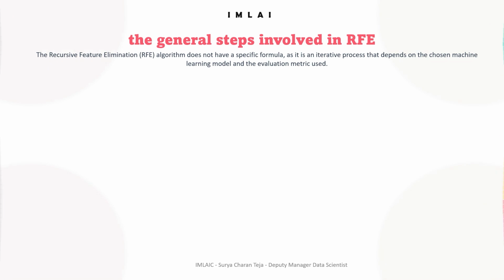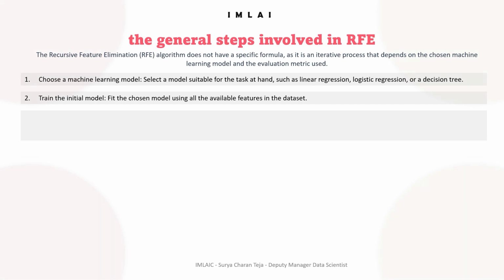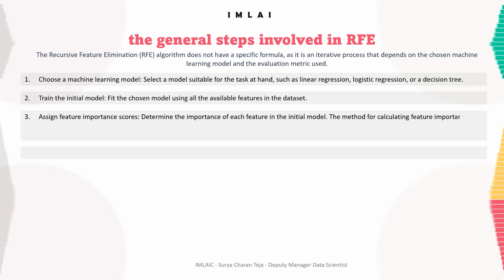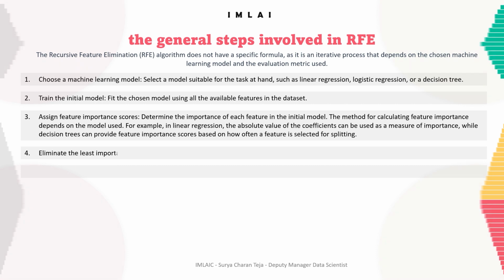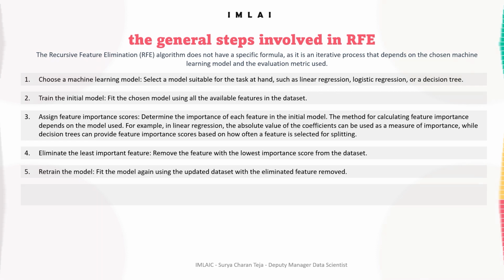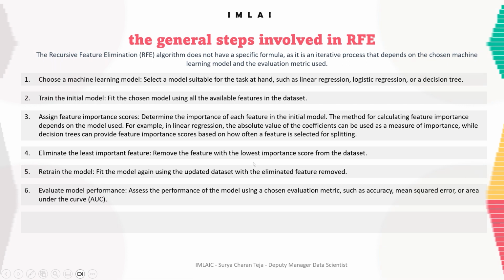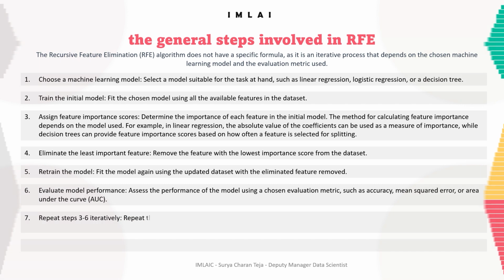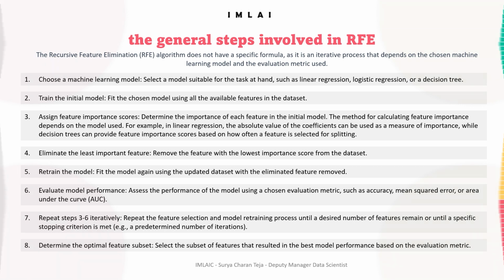5_4_2_5_4 the general steps involved in RFE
5_4_2_5_4 the general steps involved in RFE